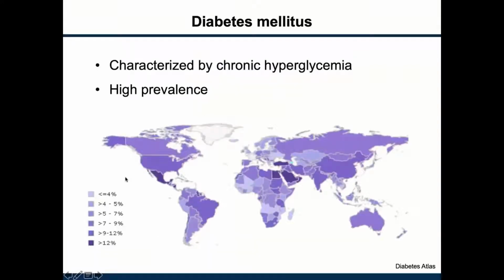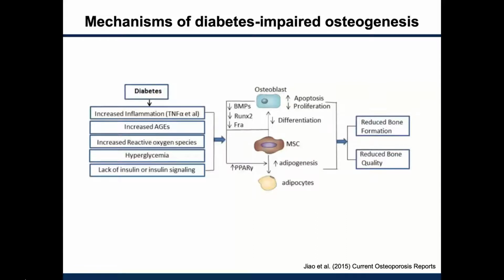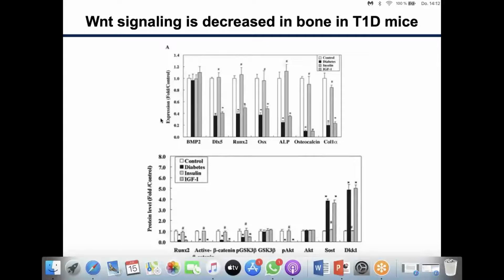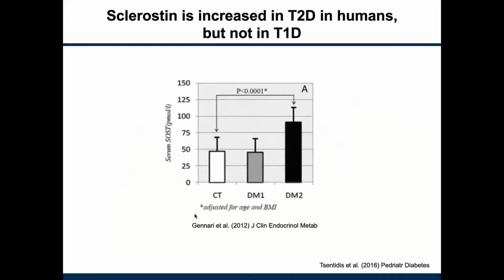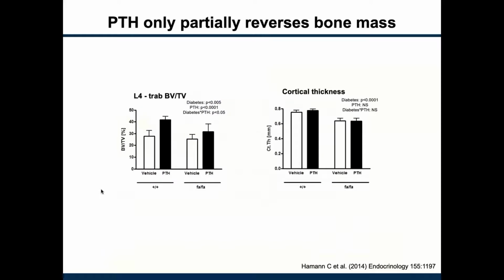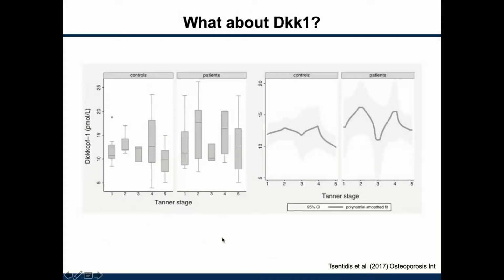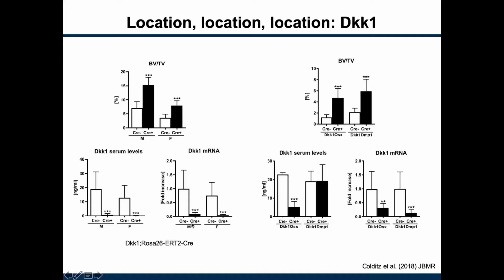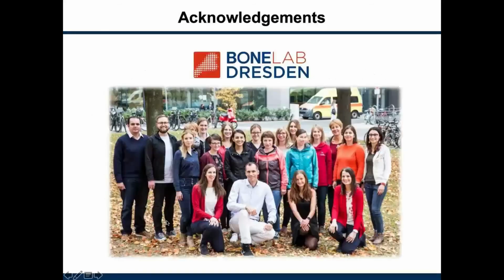FIDELIO webinar - “Update on the role of Wnt signaling in diabetic bone disease” - Martina Rauner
FIDELIO webinar given by Prof. Martina Rauner, from Technische Universität Dresden, on 15th of July.

Diabetes mellitus type I and type II are associated with an increased prevalence of fractures. While in type I diabetes (T1D) bone mass is severely reduced, type II diabetes (T2D) is characterized by a high bone mineral density. However, decreased bone quality properties have been identified in T2D, which may decrease bone strength in T2D. Diabetes commonly leads to suppressed osteoblast function. As the Wnt signaling pathway is one of the key regulators of osteoblast function, several studies have investigated the regulation of Wnt signaling in bone in diabetes. In this webinar, I will highlight the latest insights into the impact of diabetes on Wnt signaing in bone and discuss potential strategies to target this pathway to treat diabetic bone disease.